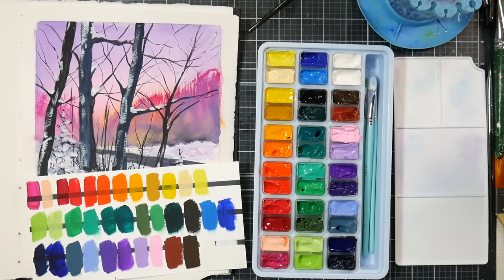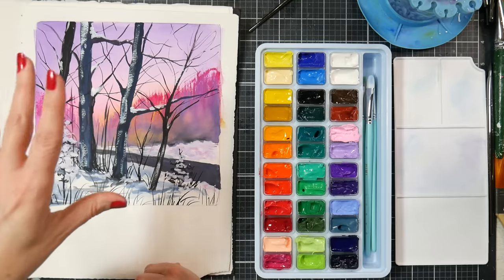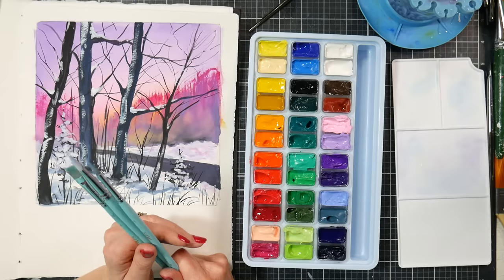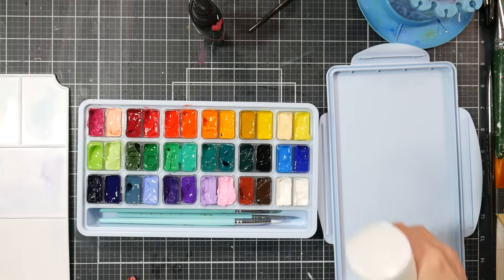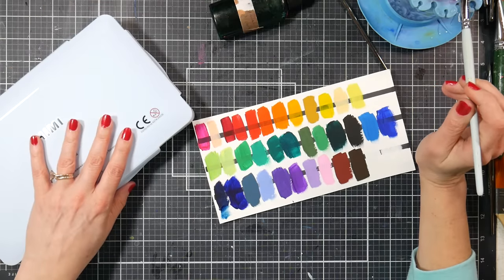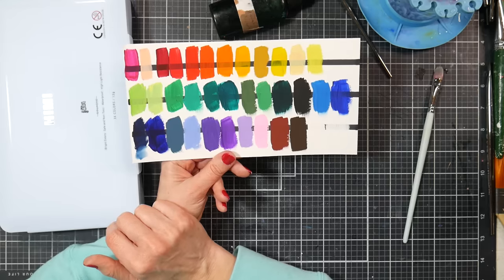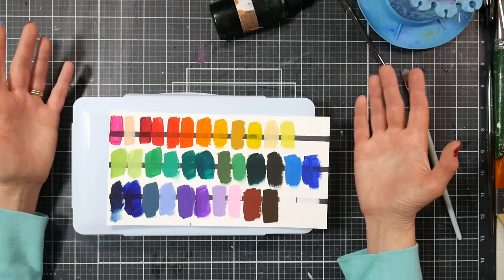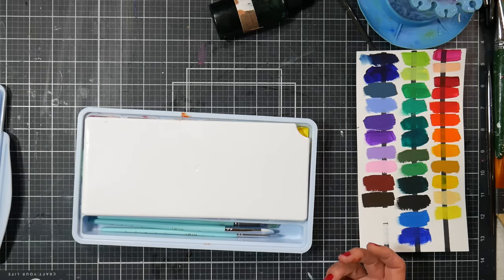The most aesthetic paint ever! Himi twin cup jelly gouache review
I have gone more in-depth in the past on this gouache, here are the reviews if you want more info on the quality of this paint:

I like how you get more colors in a smaller footprint with this set vs the standard jelly gouache size cups, The quality of the paint seems the same as previous HIMI sets so if you already have them you know what you are getting. Some colors are more transparent so keep that in mind if you like working on dark paper. Overall its a nice product.